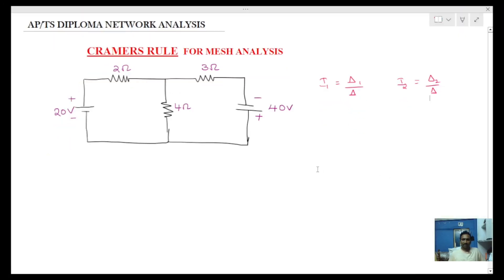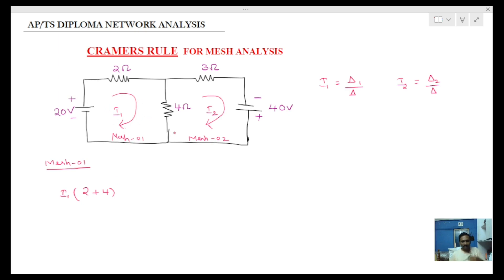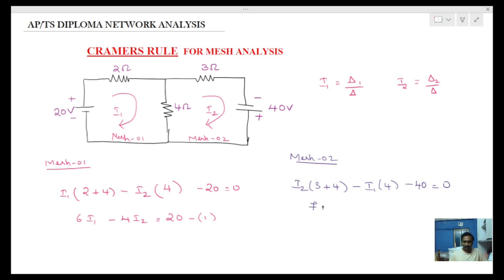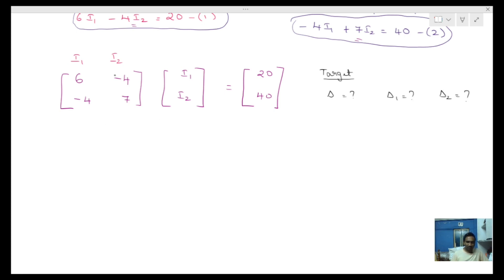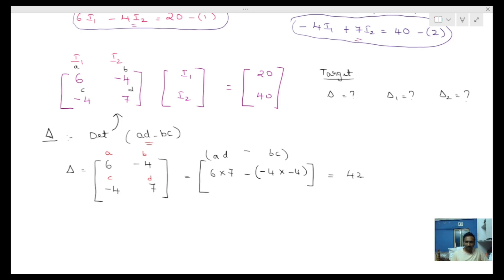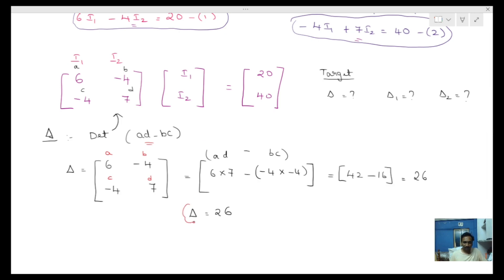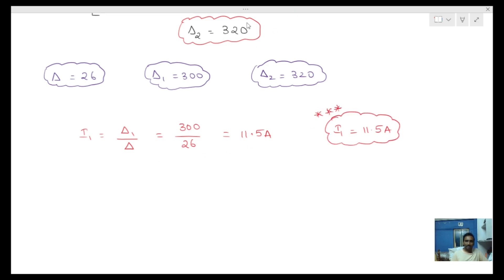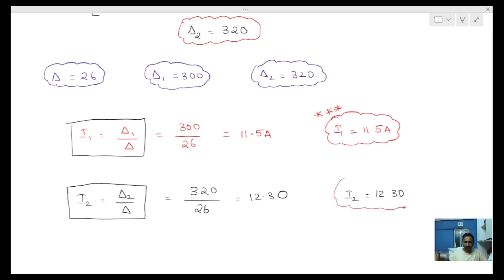CLASS -7: CRAMMERS RULE FOR SOLVING PROBLEMS ON MESH ANALYSIS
Crammers rule for solving problems on mesh analysis.By using this method we can solve any problem without using complex calculations.